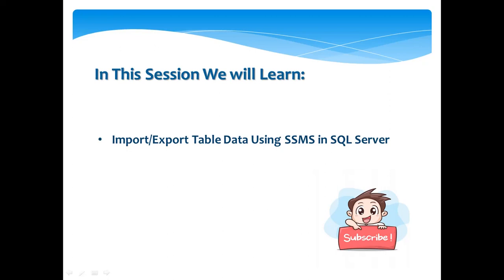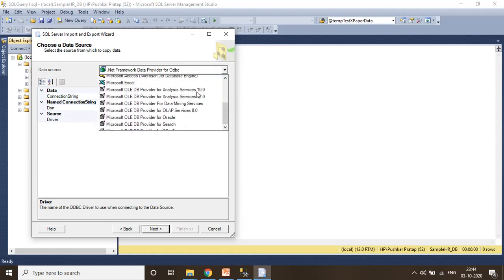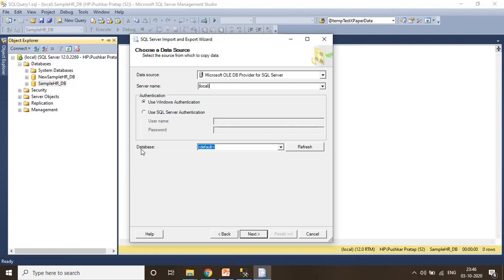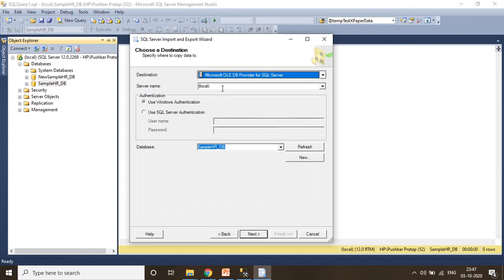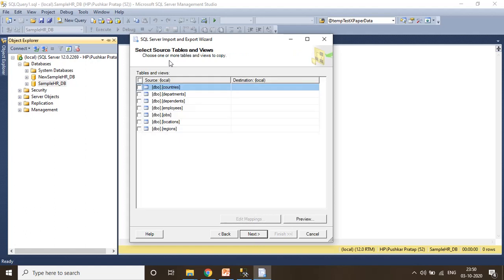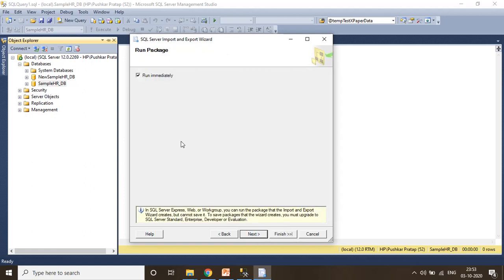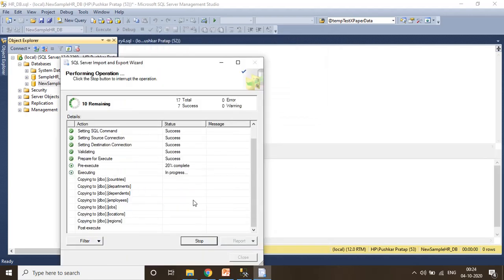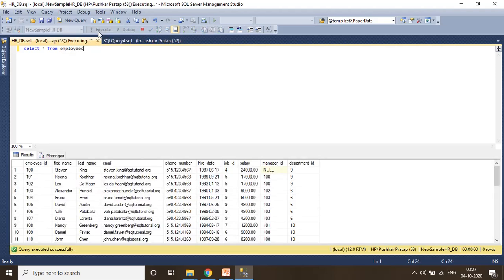sql server import and export wizard | SQL Server Management Studio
This video will teach you, how to import and export your data from sql server easily. Here we will Export and Import Table Data using SQL Server Management Studio.

how to import and export data from sql server
export and import table data using sql server management studio
sql server import wizard
sql server export wizard
import and export data from sql server 2014
import and export data from sql
sql interview
sql question and answers
top sql questions
sql interview question for freshers
sql interview question for beginners
sql interview questions for experienced professionals
structured query language interview questions
SQL tutorials for beginners
learn SQL
SQL for data science
SQL queries
SQL basics
SQL join tutorial
database management
SQL tutorial step by step
SQL training
SQL examples
SQL commands
SQL tips
database tutorial

Please keep following this channel to learn more about SQL database, C#, ASP.NET, MVC, Few Dot Net projects and Common Interview Questions asked.